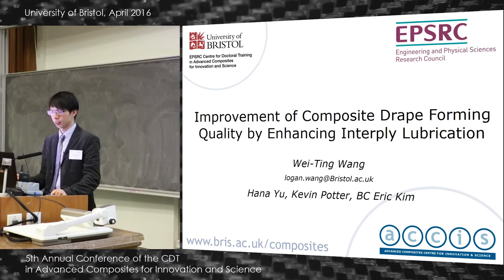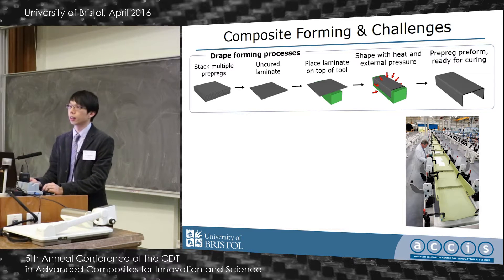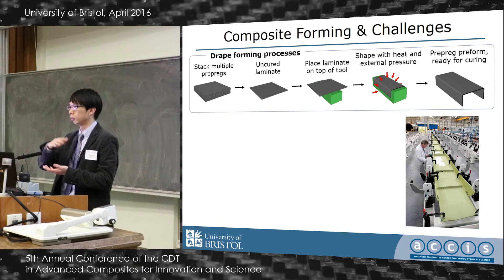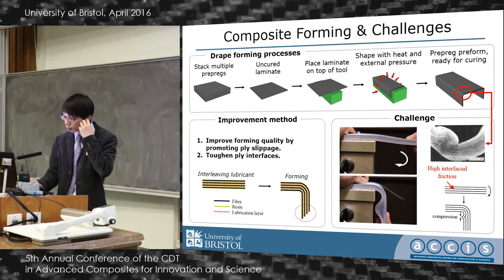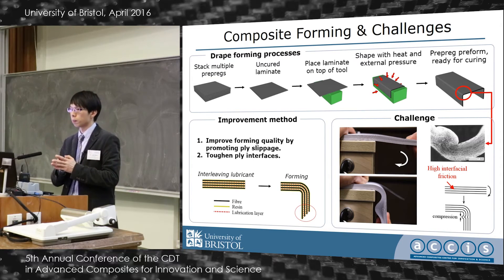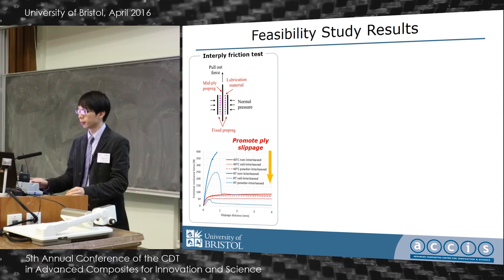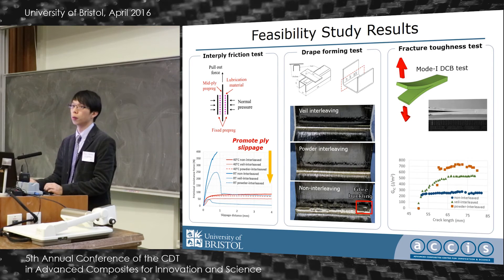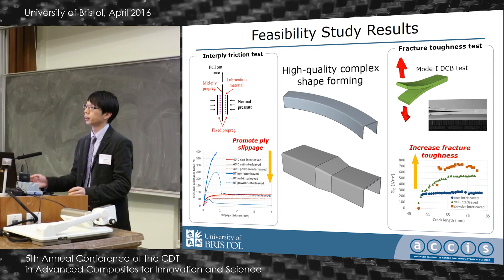Improvement of Composite Drape Forming Quality by Enhancing Interply Lubrication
Presenter: Logan Wang
Event: Fifth Annual Conference of the EPSRC CDT in Advanced Composites for Innovation and Science (5th April 2016)